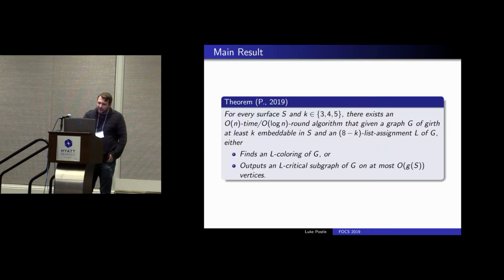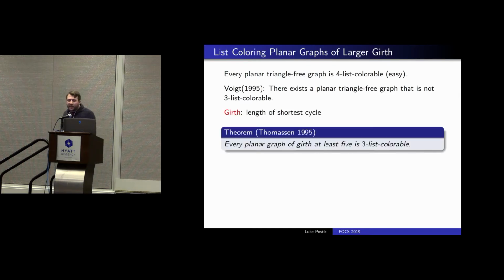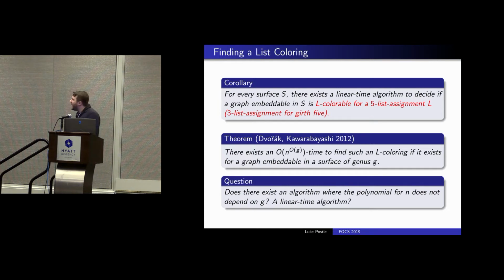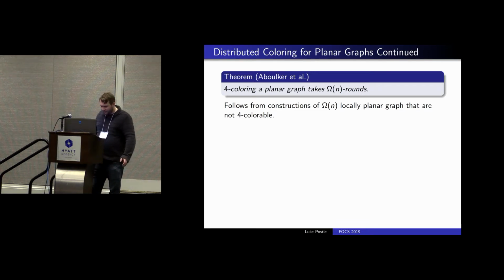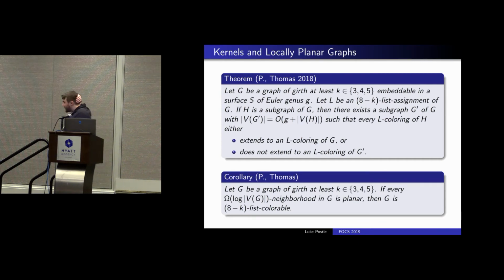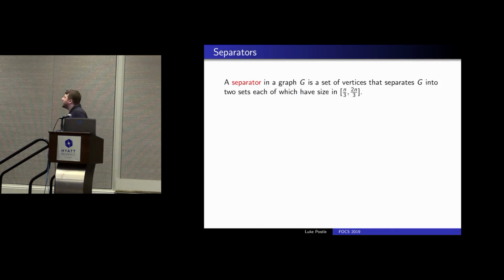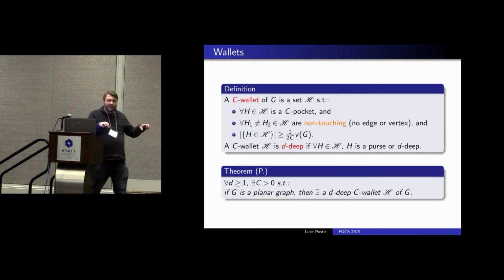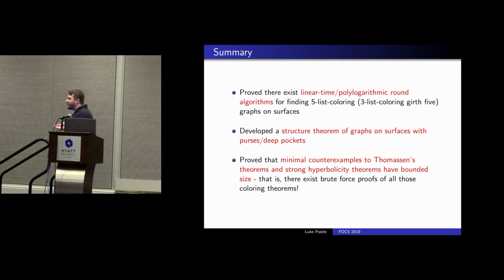Linear Time and Efficient Distributed Algorithms for List Coloring Graphs on Surfaces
Luke Postle